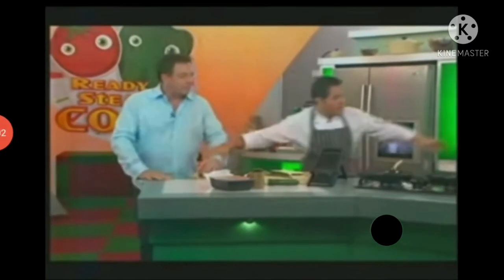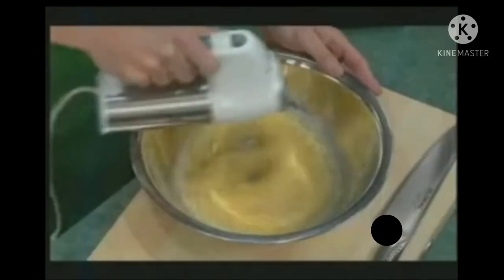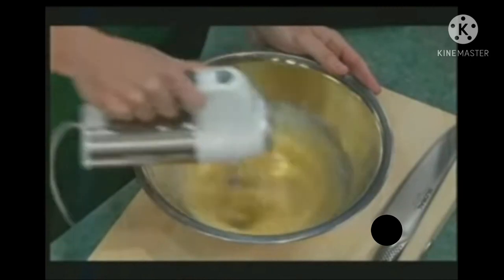28 August 2021